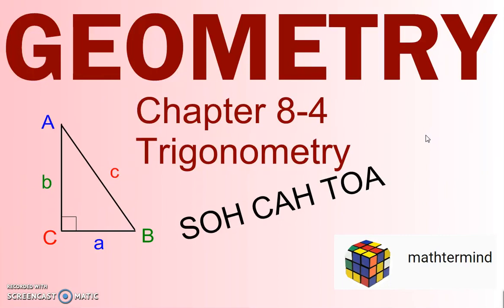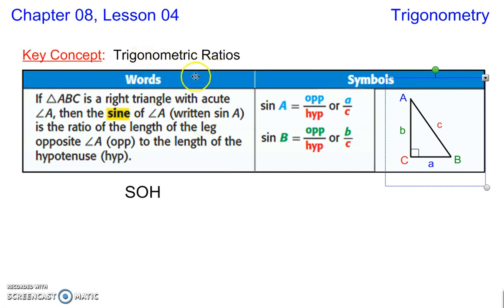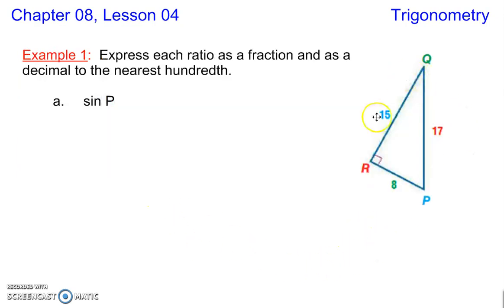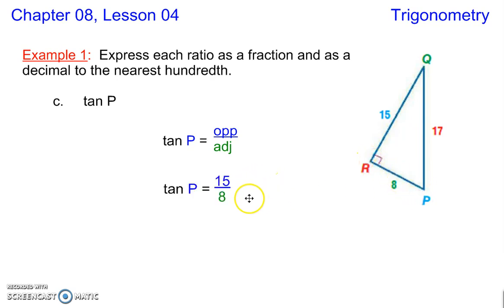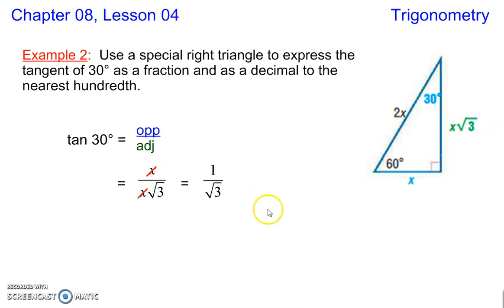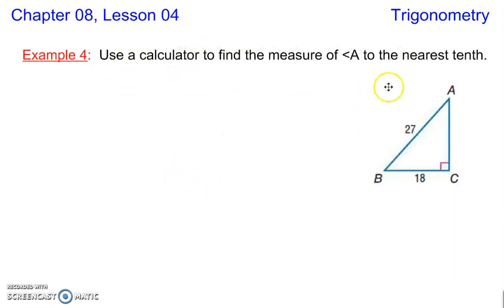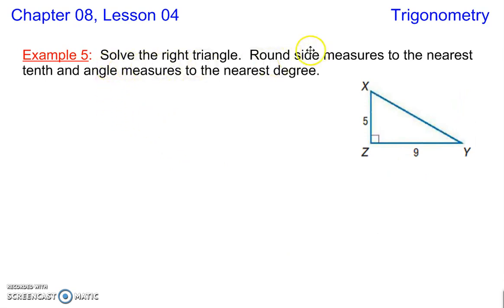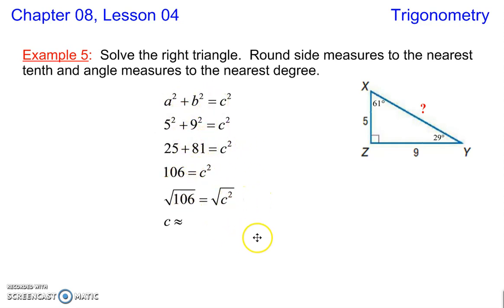Geometry 8-4 Trigonometry